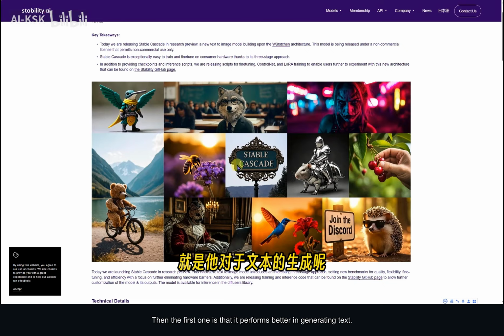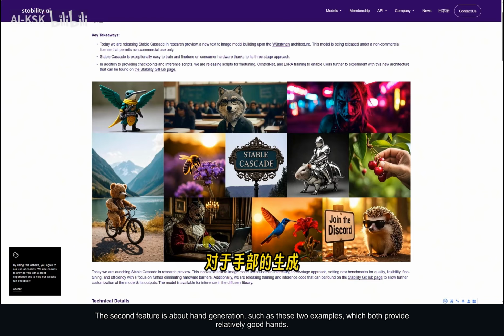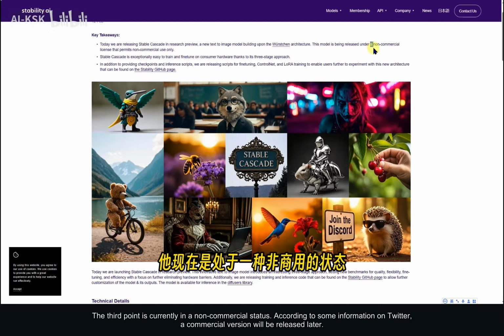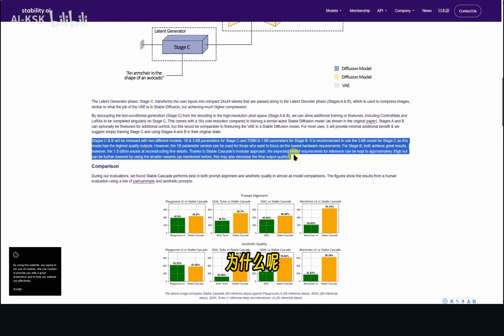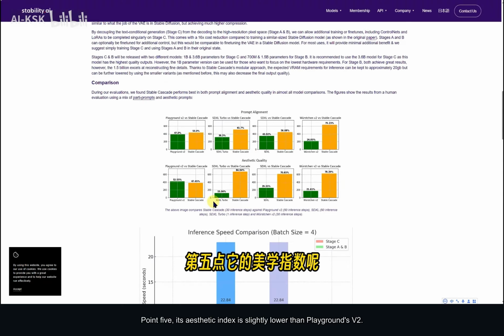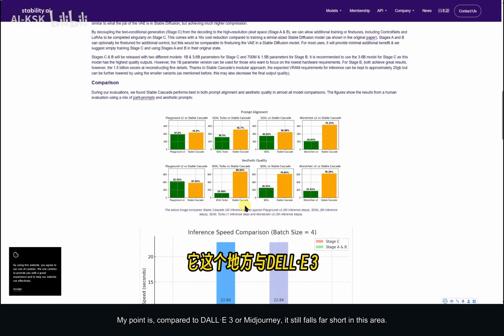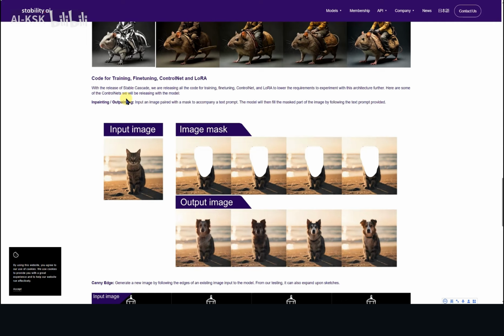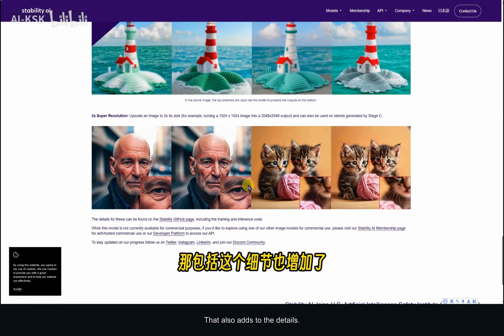Stable Cascade Released: Faster, Better Aesthetics and More Accurate Prompts